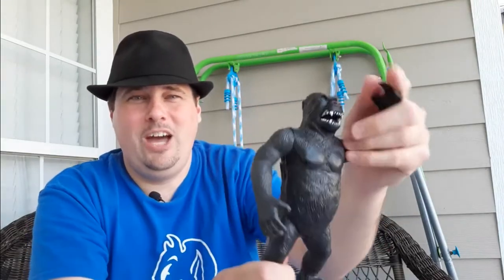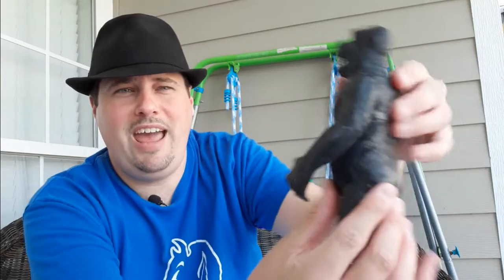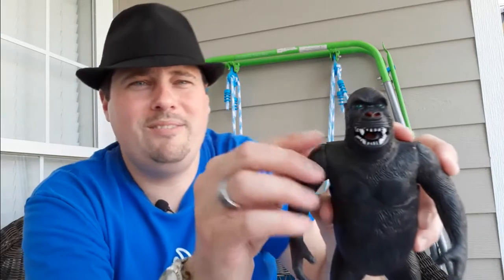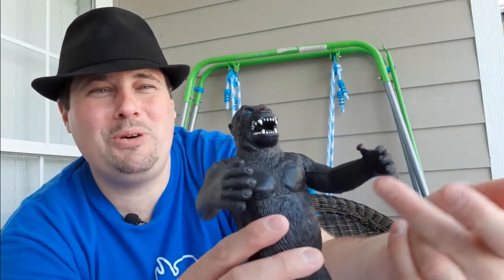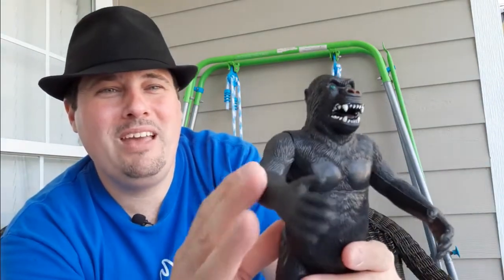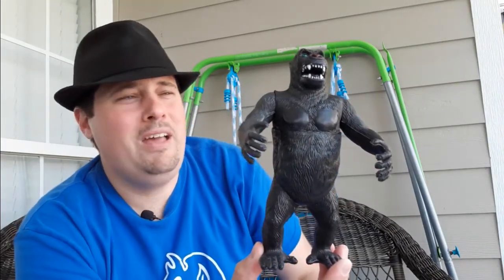Savd Toys Ep 69 How I Met King Kong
This episode of Savd Toys is a complement to the Savd Toys episode 35 How I Met Godzilla. What's good for the god is good for the king if you will. This episode of Savd Toys is made possible by the STP member Deborah Brown. In the comments below please let us know who you think will when in the upcoming rematch of Godzilla and King Kong hitting theaters 2021.
Savd Toys is for adult collectors only. Not intended for viewers under 13.